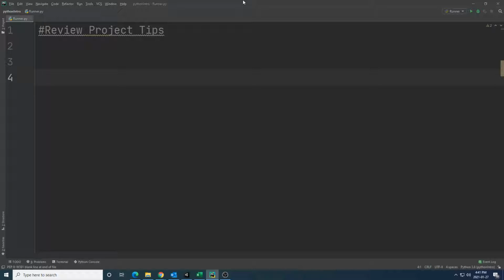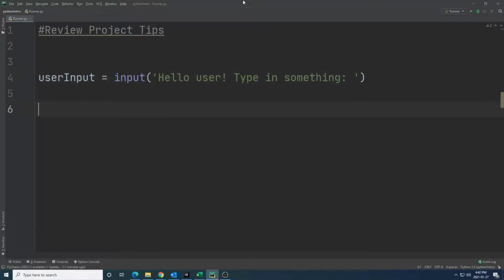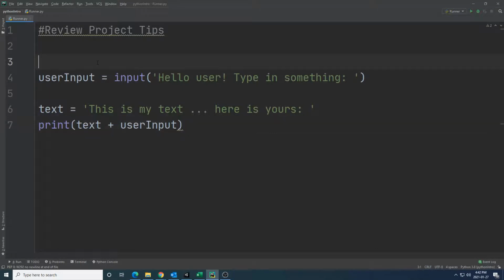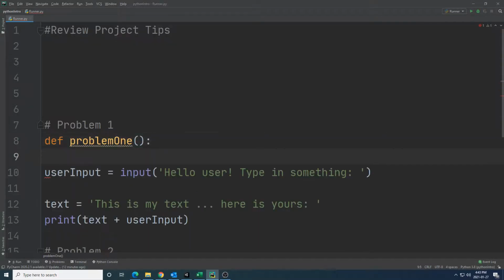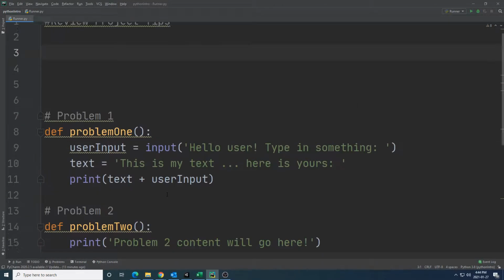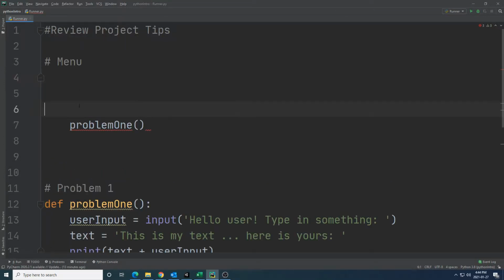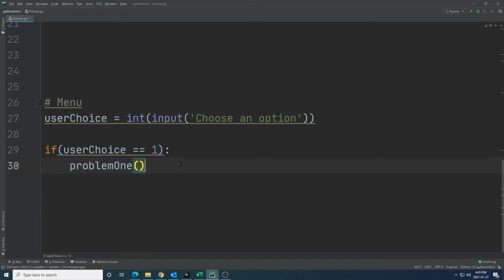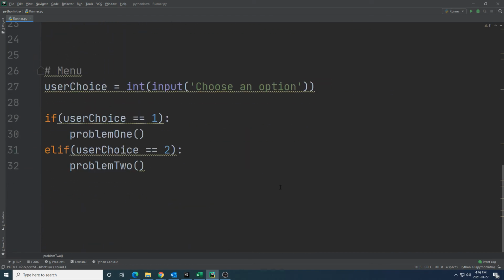CP12 Python - Review Project Tips